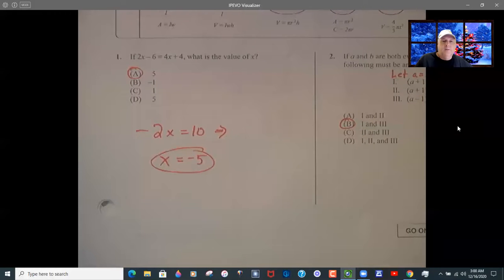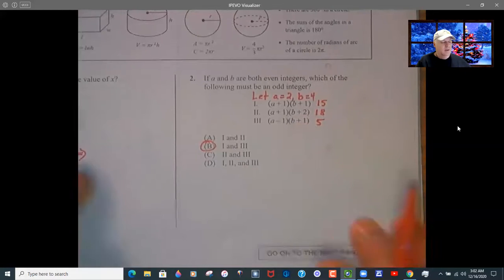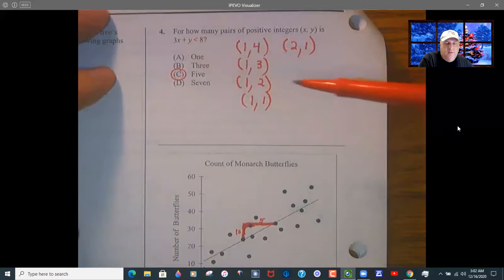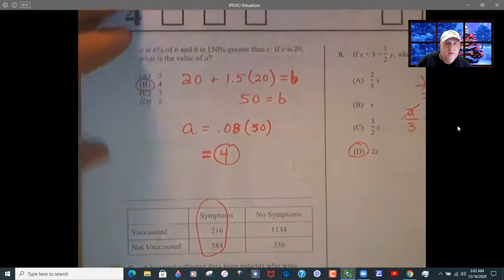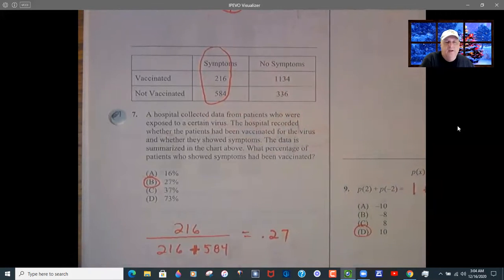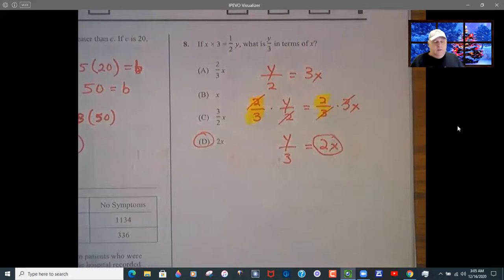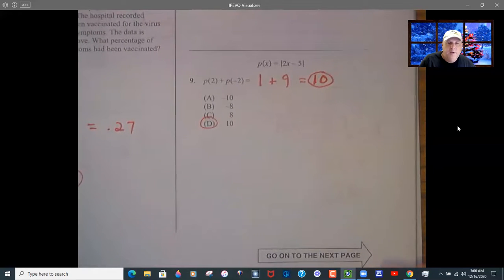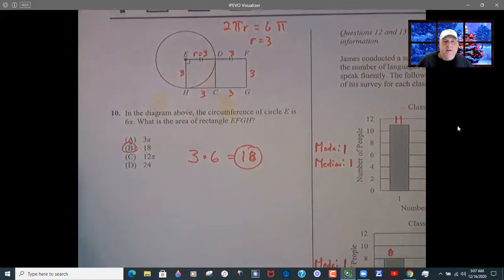SAT Practice Test #2-Math With Calculator-Problems 1-10